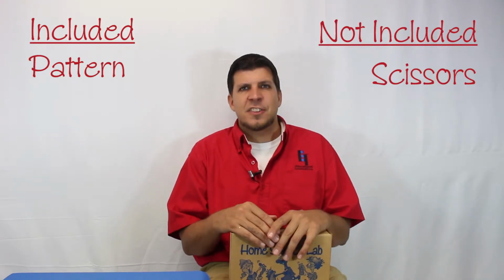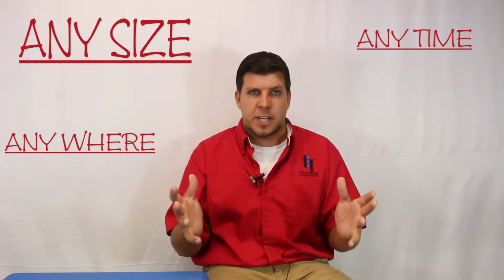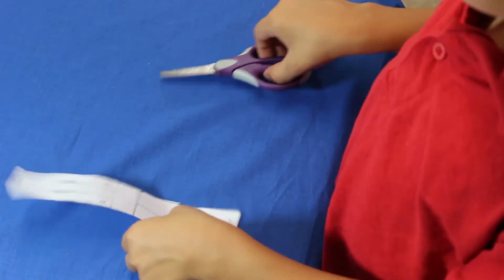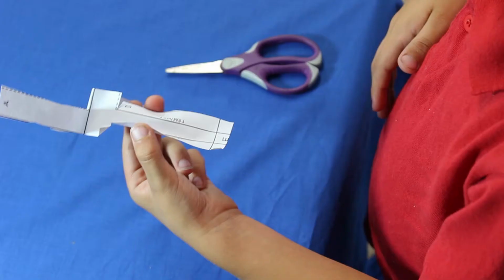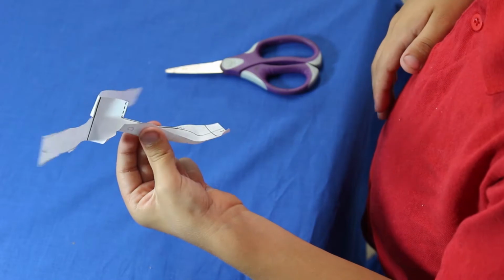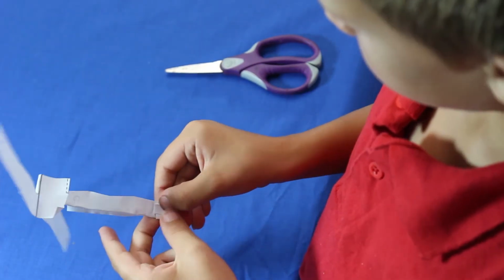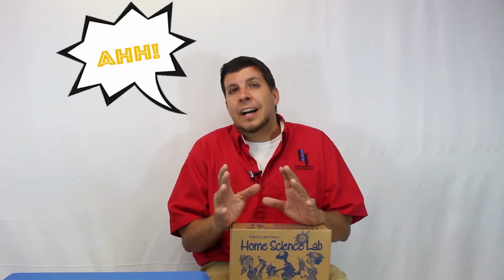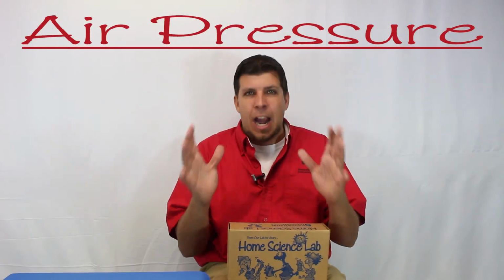Home Science Lab: Helicopter Drop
The Home Science Lab is a 1, 3, or 6-month subscription series bursting with unique hands-on science experiments for children ages 6-11.   Your young scientists will have so much fun, they might not even realize they're learning!  Your first kit comes with a free pair of safety glasses (a $2.95 value).